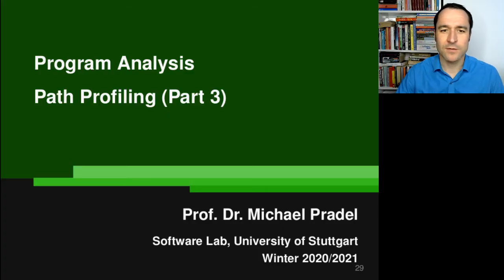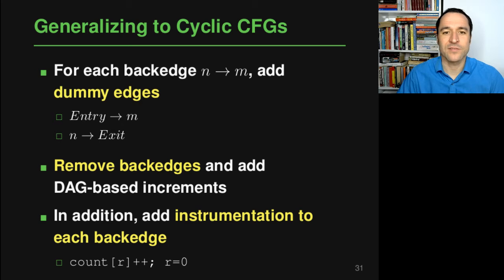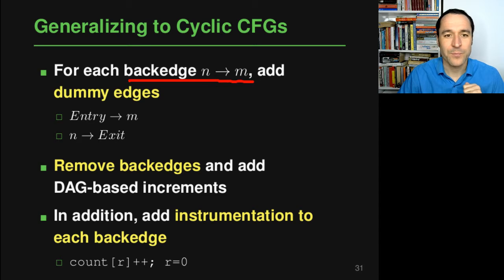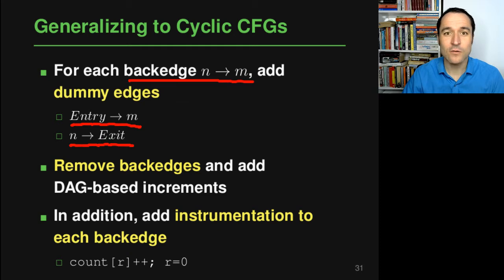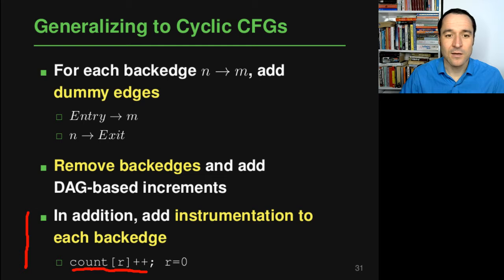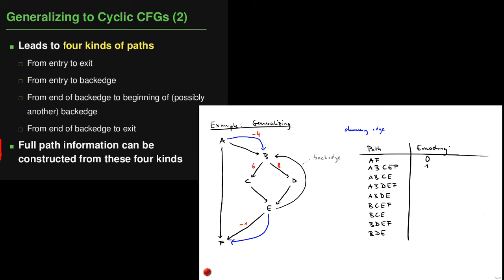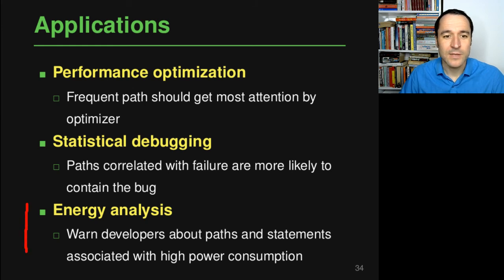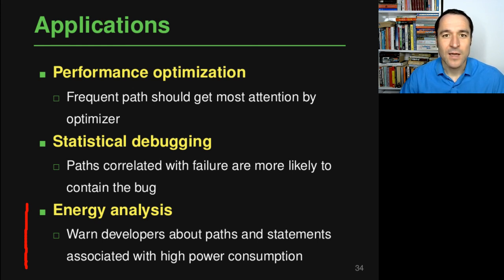Lecture "Path Profiling (Part 3, Generalization)" of "Program Analysis"